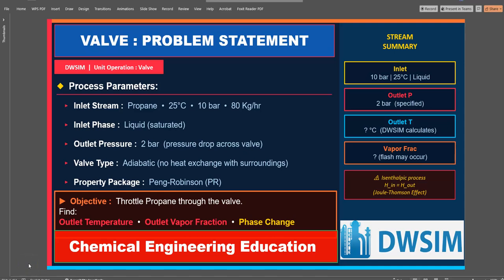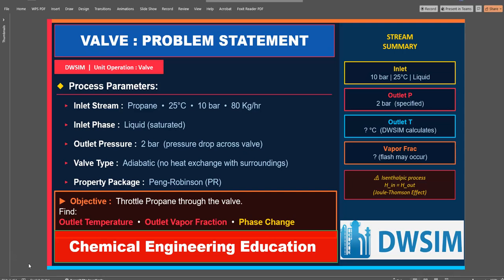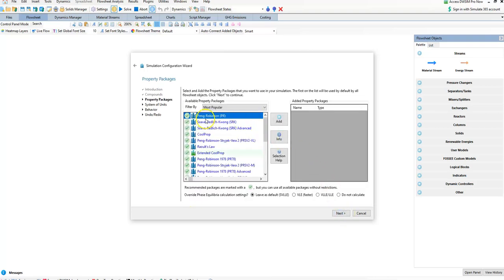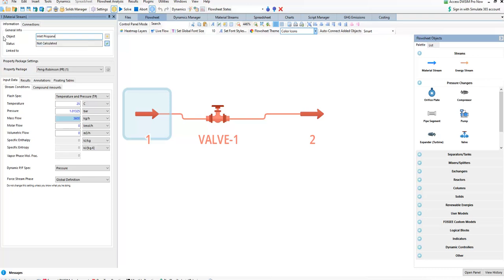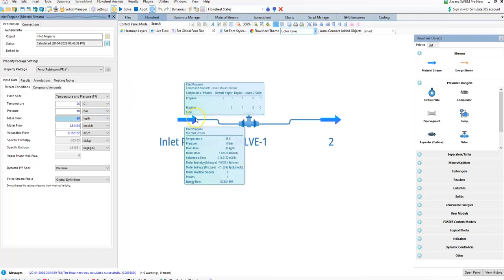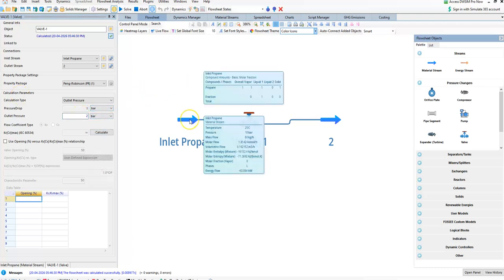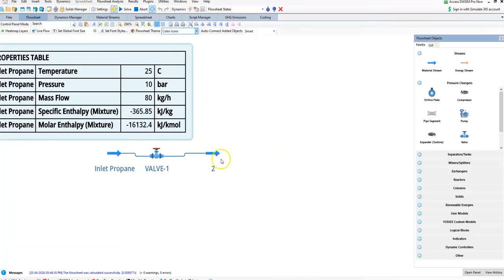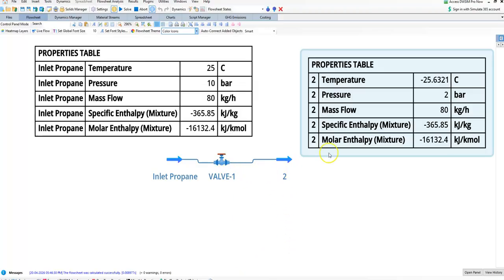DWSIM Valve Simulation | Joule Thomson Effect Explained | Propane Example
Hello everyone, welcome to Chemical Engineering Education

In this video, we simulate a Valve (throttling process) in DWSIM using Propane and analyze the Joule Thomson effect

👉 Inlet conditions
Temperature: 25 degree C
Pressure: 10 bar
Flow rate: 80 kg per hour
Phase: Liquid

👉 Property package used: Peng Robinson (ideal for hydrocarbons)

👉 Process details
Adiabatic valve
Pressure drop from 10 bar to 2 bar

📌 Key Concept
A valve is an isenthalpic process — enthalpy remains constant
This leads to temperature change due to the Joule Thomson effect

Valve simulation in DWSIM
Joule Thomson effect in real systems
Phase change after throttling
Vapor fraction calculation
Choosing Peng Robinson property package

💡 Perfect for Chemical Engineering students, GATE aspirants, and process simulation beginners

📌 Watch till the end for full step by step simulation